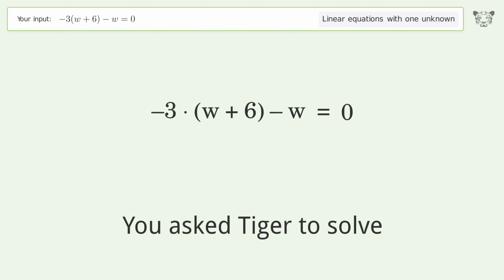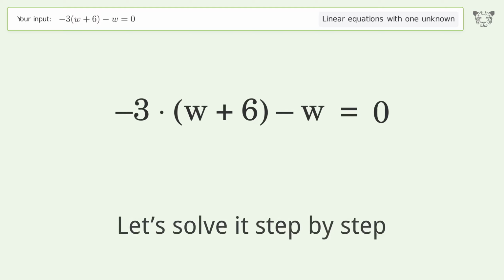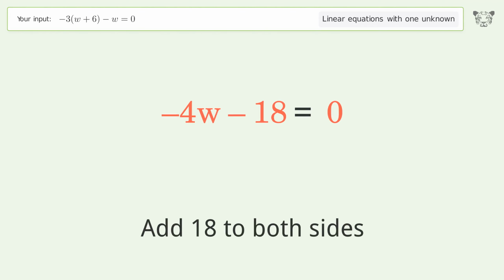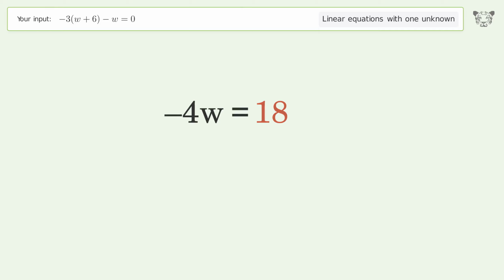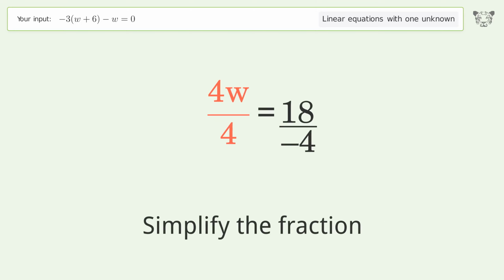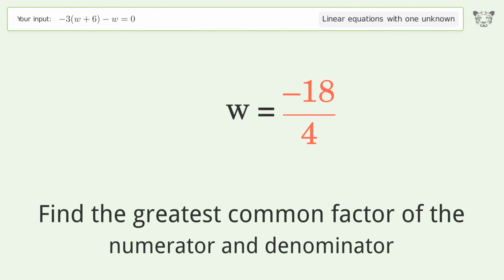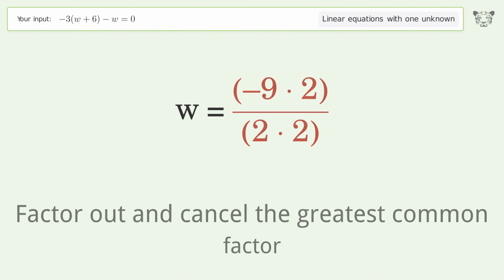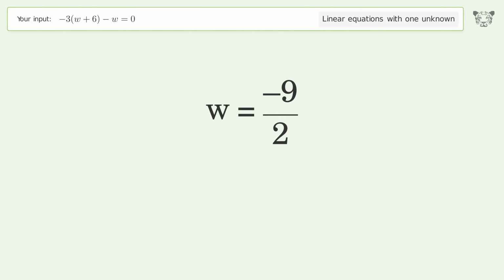Solve -3(w+6)-w=0: Linear Equation Video Solution | Tiger Algebra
Struggling with -3(w+6)-w=0? Watch our step-by-step video on Tiger Algebra to master this linear equation effortlessly. Also check out for more tips and tricks for dealing with linear equations with one unknown